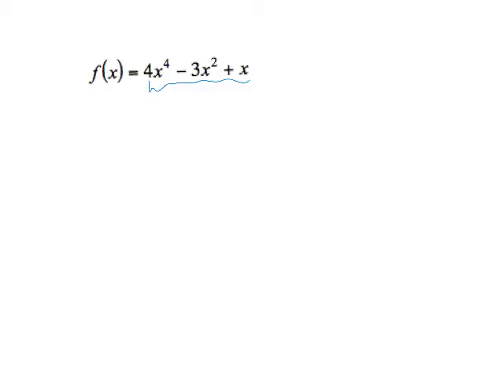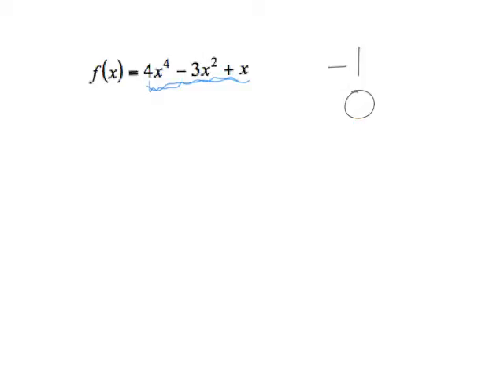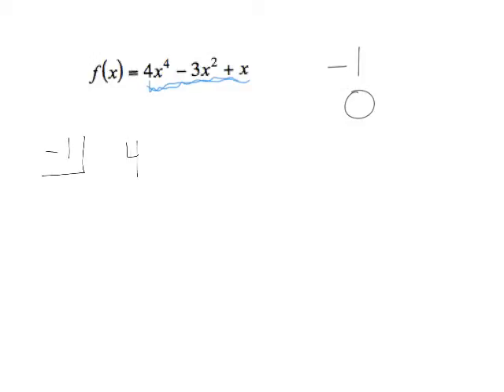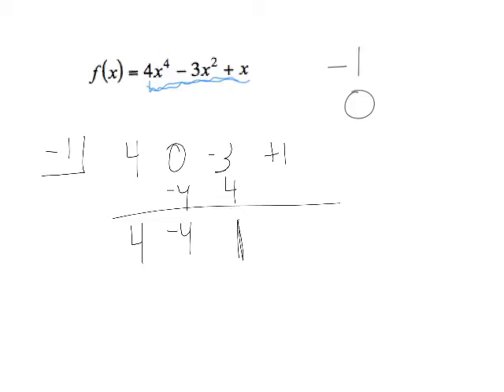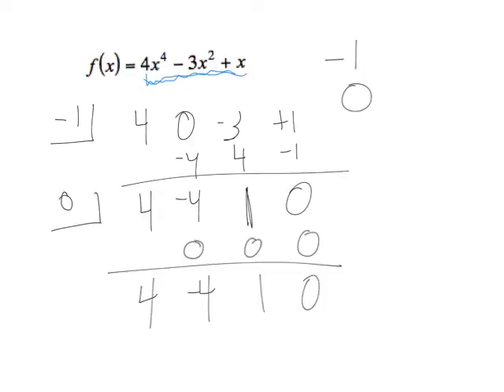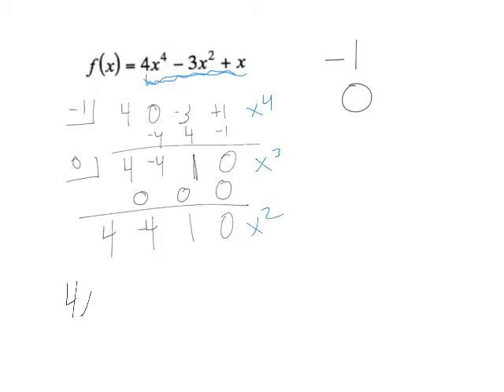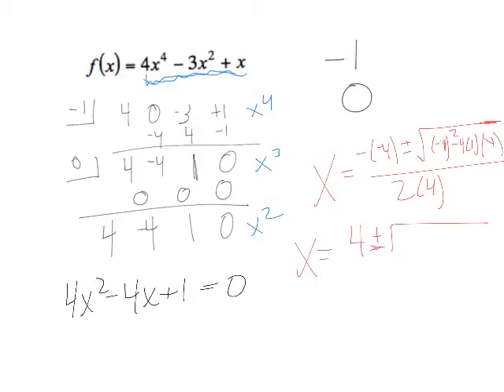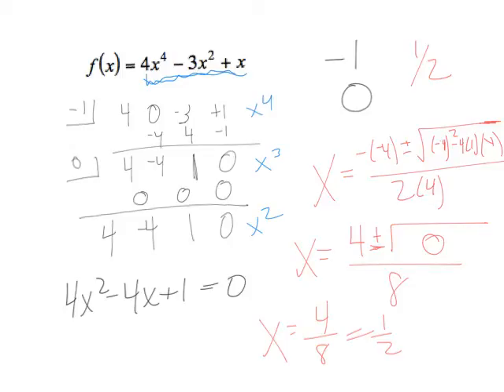Finding Zeros of Polynomial Functions, Example #1